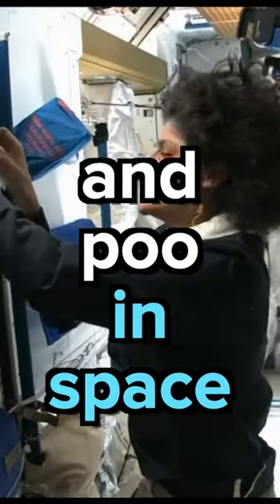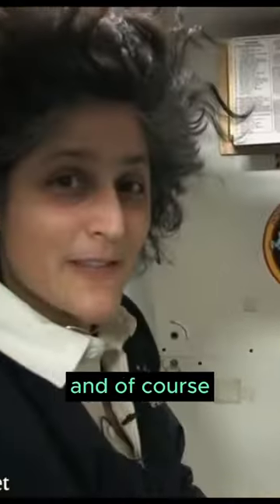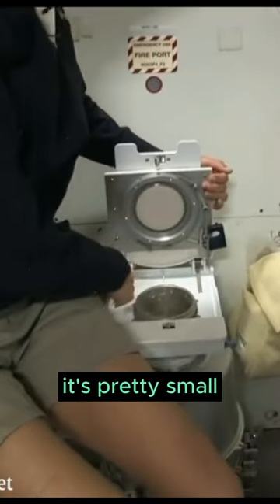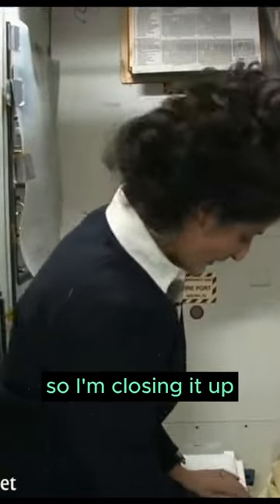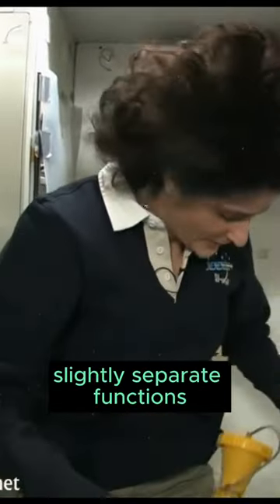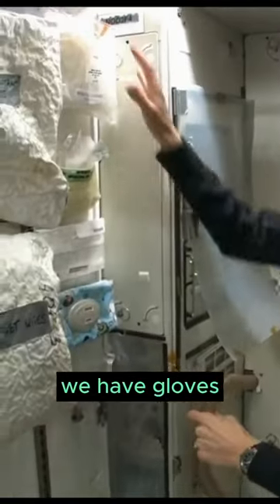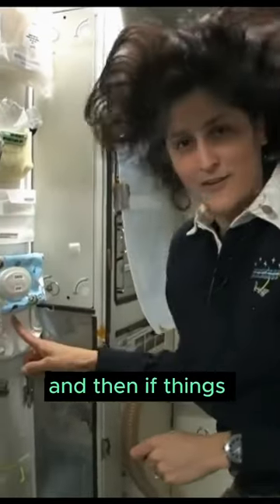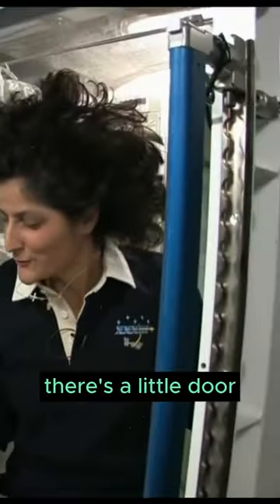How to pee and poo in space